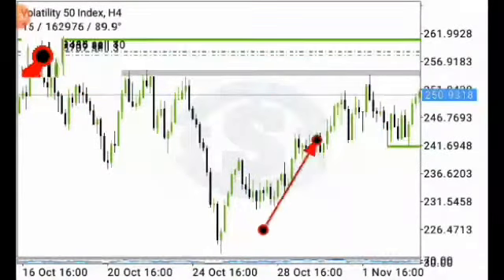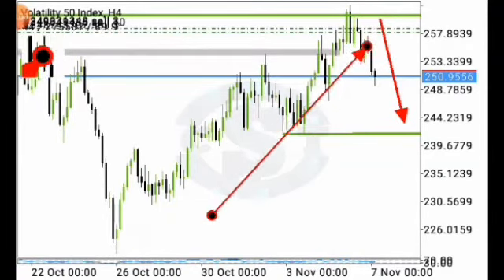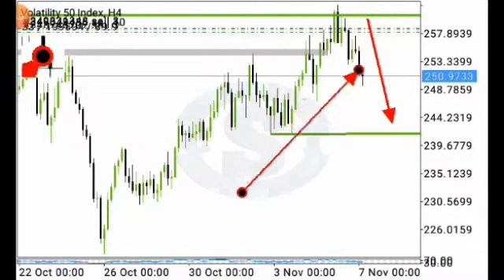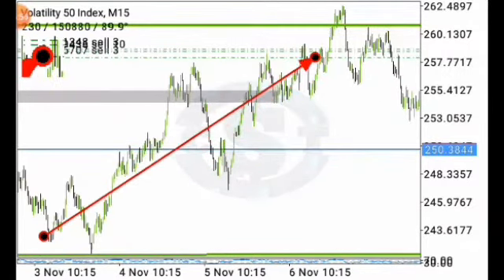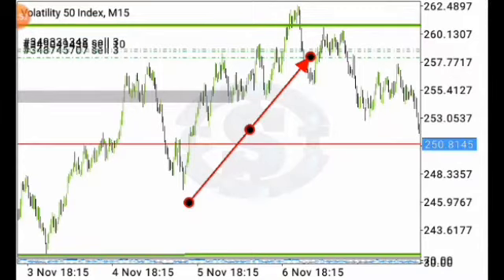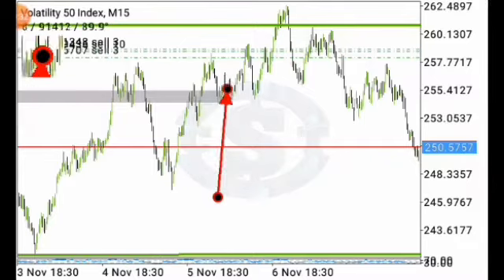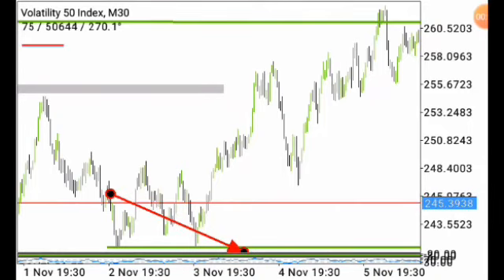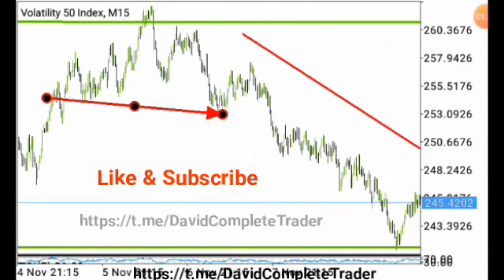How to trade any market profitably - Vix, boom, crash, currencies, etc...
Have any feedback or questions?

Trading is Risky. Your capital is at risk.